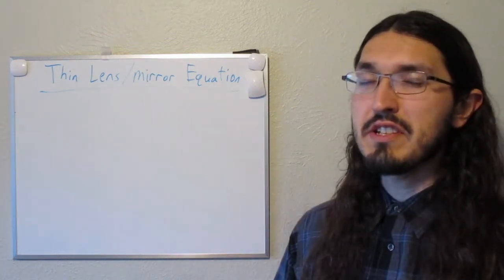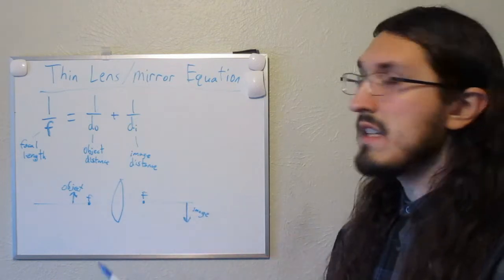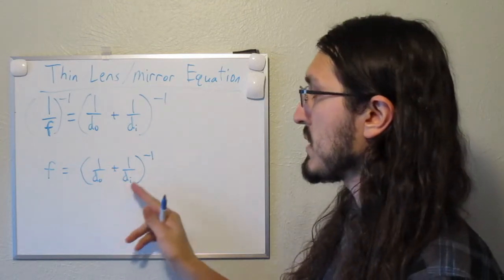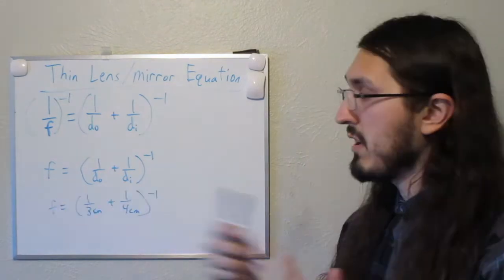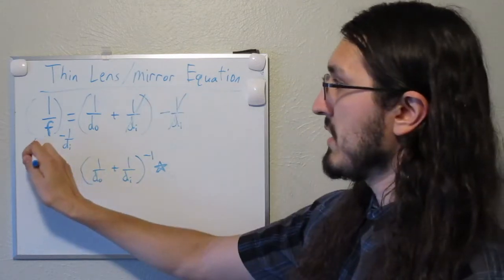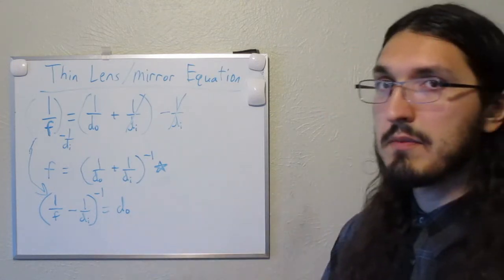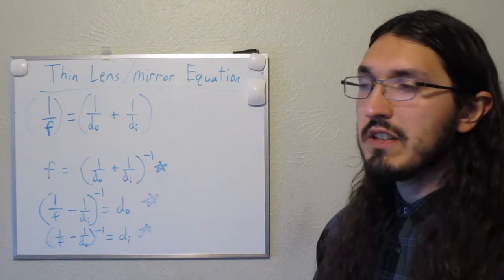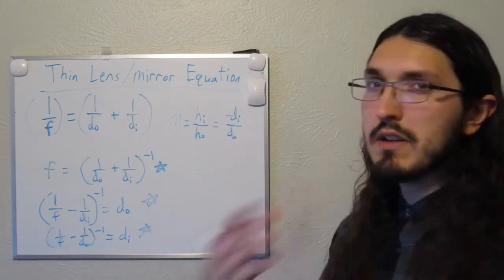Mini-lesson (5/1/20) Thin Lens/Mirror Equation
In this video, I provide the thin lens/mirror equation and solve it for each of the 3 variables.